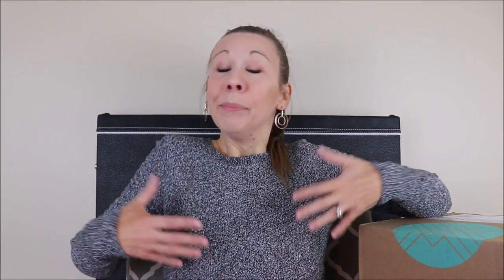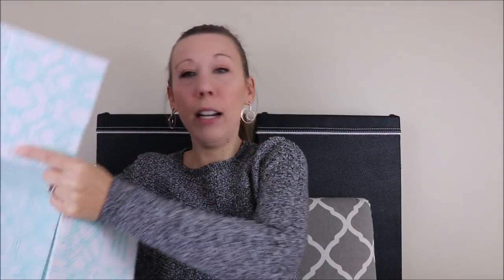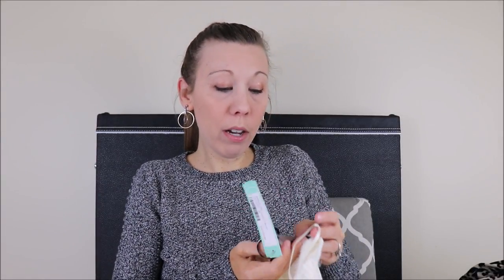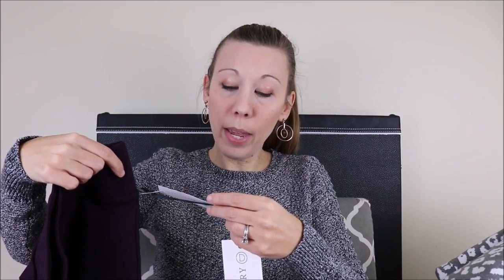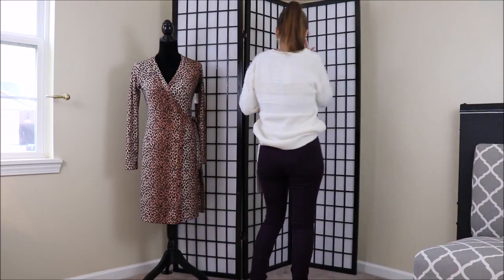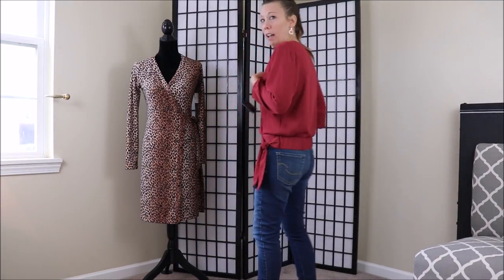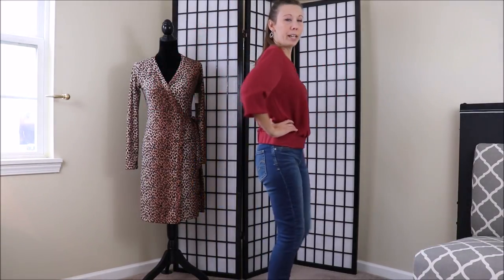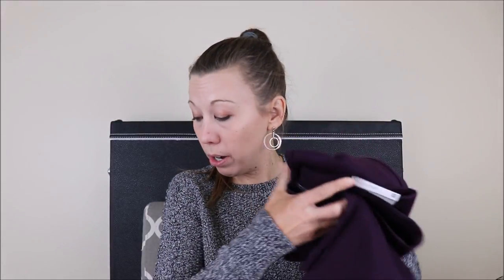Stitch Fix Unboxing, Try On & Review | December 2019 | Animal Print Cardigans!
Check out another great Stitch Fix with some really great tops! Help me decide what to keep!

Stitch Fix is a fashion subscription service that sends you 5 items (clothing & accessories) every few weeks, every month, every 3 months, or just on demand. There is a $20 styling fee that applies to anything you purchase. Keep what you like and send back whatever you don't like!